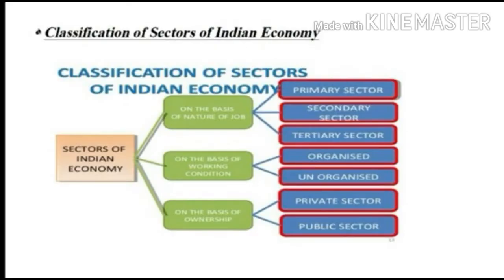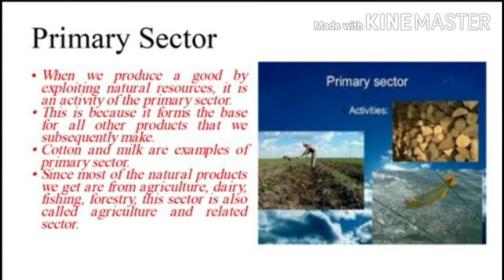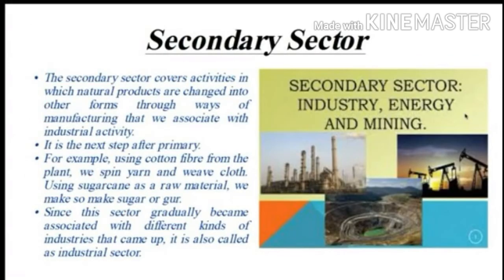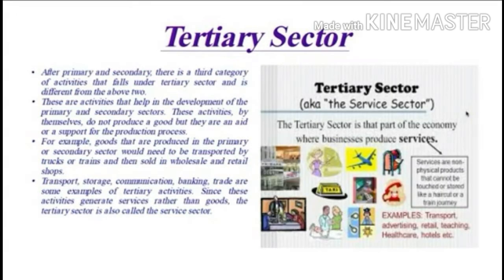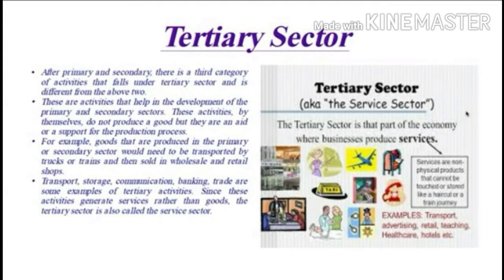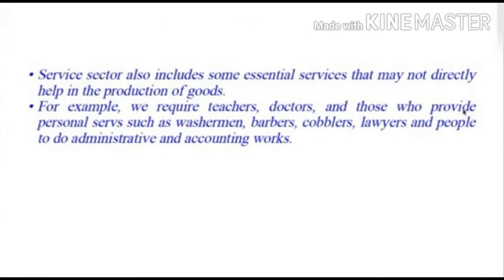Class 10 Subject Economics (Social Science) Topic Sectors of Indian Economy-Part-1 Sharad Natare